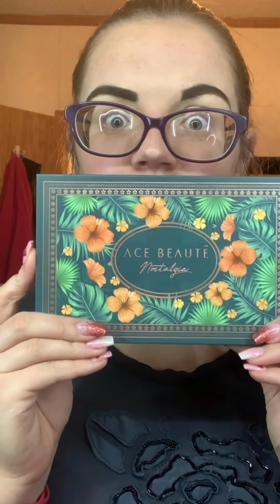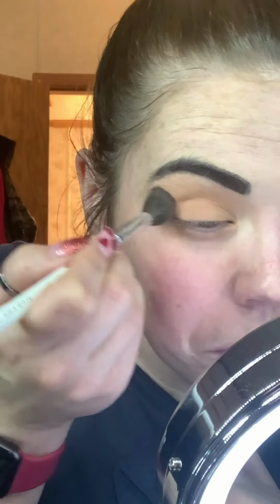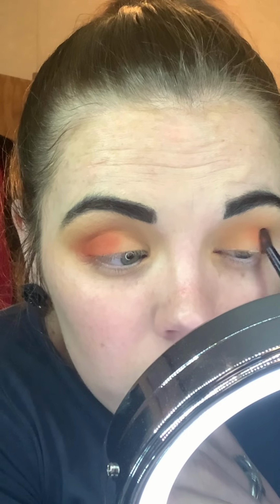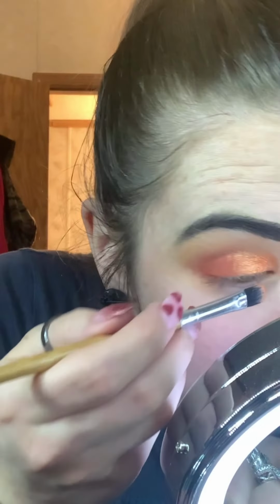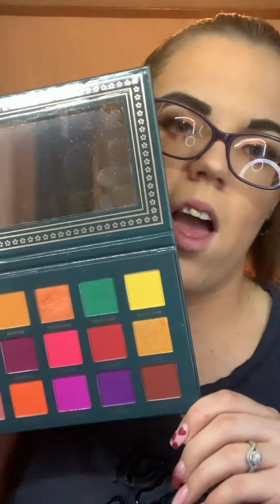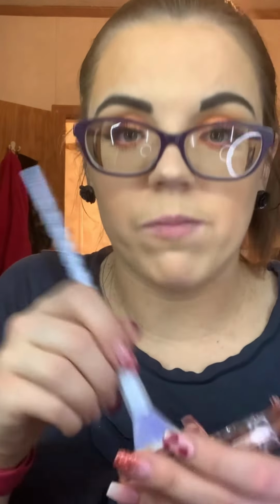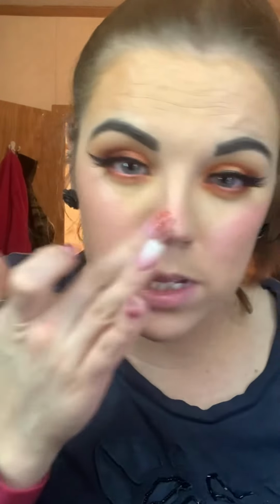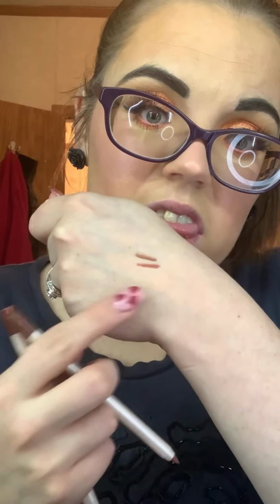New stuff! Try on! 🤔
Products i used:

Brows: Maybelline Total Temptation Brow Pencil (deep brown), CoverGirl Trublend Undercover Concealer (golden natural) mixed with Makeup Revolution Conceal & Define Concealer (C3) & The Brow Bar Brow Gel

Skin Prep: Aveeno Positively Radiant Daily Moisturizer.. (I forgot all about primer! 😱🤫😅)

Eye Look: ABH Eyeshadow Primer, ACE BEAUTĒ NASTALGIA PALETTE, Essence Super Precise Eyeliner, Lilly Lashes 3D Faux Mink Lashes ( San Diego), ColourPop BFF Cremé Gel Liners (Swerve & Untz) & Milk Makeup Kush Mascara

Skin: Believe Beauty Foundation (warm vanilla), CoverGirl Trublend Undercover Concealer & Makeup Revolution Conceal & Define Concealer, Ofra Banana Powder, L.A. Girl Pro Face Pressed Powder (medium beige), & WANDER BEAUTY KISS & CHEEK.

Lip Combo: SAINT LUXE LIP LINER (secret admirer) & LONGSTAY Liquid Matte Lipstain (peachy nude)